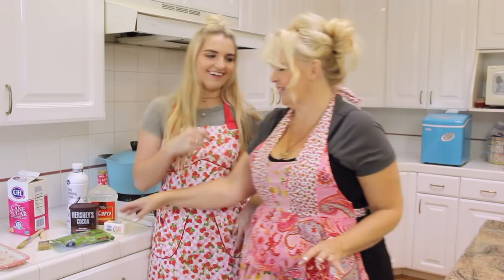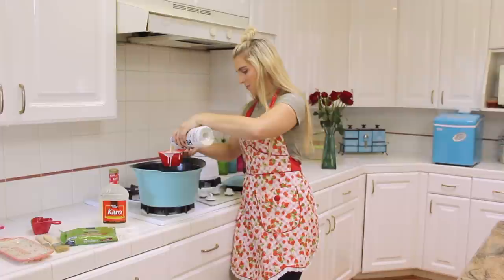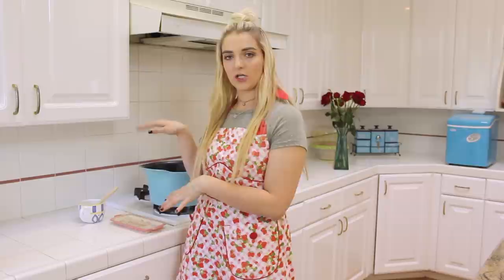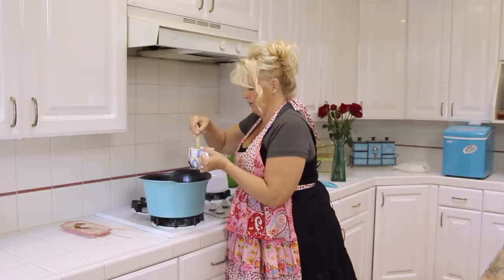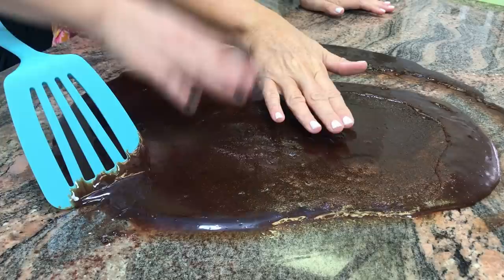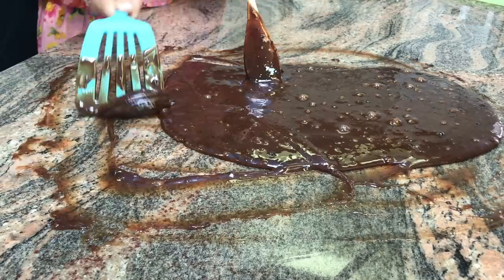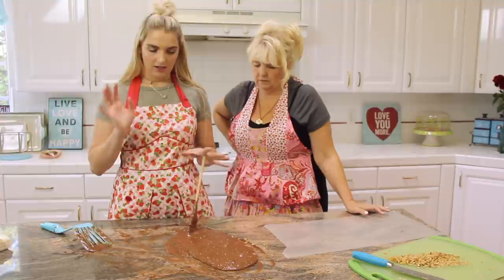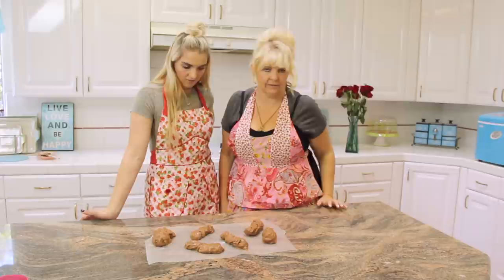Cooking with a PAINT BRUSH!!?? HOMEMADE FUDGE | Rydel Lynch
You guys are gonna love this!! My mamoo has been making this homemade fudge since i was little. And I've been making it along side her ever since! Ross steals our ice, Rocky helps us for a little ;-) and Ryland steals some!

RECIPE - medium heat
Butter
4 Cups Sugar
1/2 Cup Cocoa
2 Cups Heavy Whipping Cream
1 "bloop" of corn syrup

SUPPLIES
Big Pan
Marble Slab/ Counter
Wooden Spoons
"Paint" brush
Wax Paper
Ice

STORE FUDGE IN COLD SPACE IN HOUSE (DO NOT REFRIGERATE)

instagram/ twitter / facebook: @RydelLynch
ADD me on SNAP CHAT!

About Rydel Lynch:

yoooooo I'm Rydel. I created this channel to make you guys laugh and continue to spread love and inspire!!! i'm just showing you what I love to do day to day!

xoxo Rydel